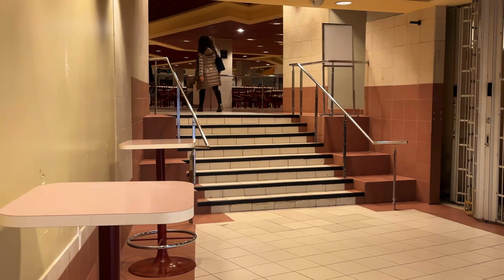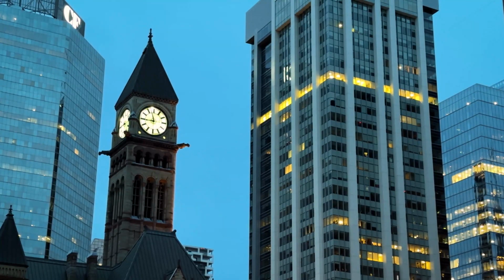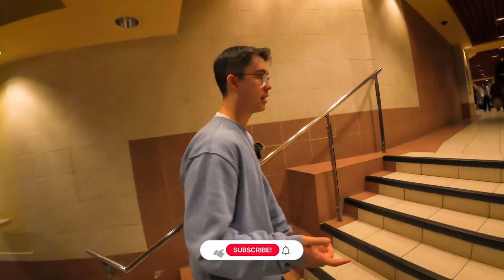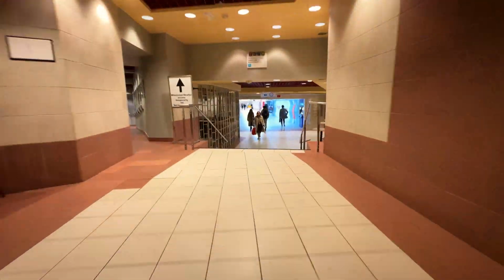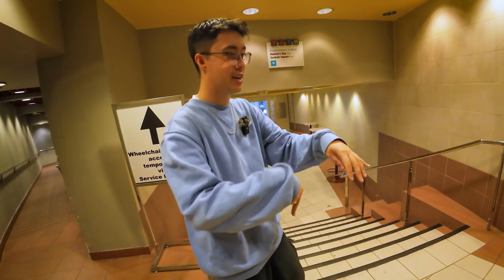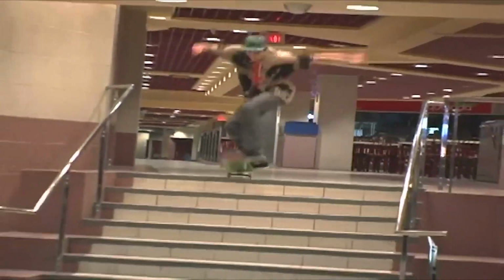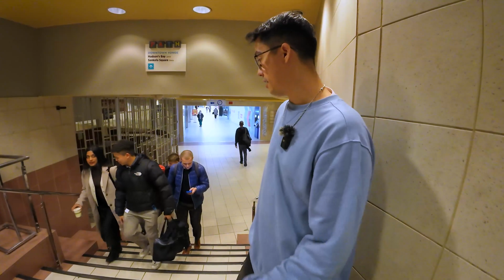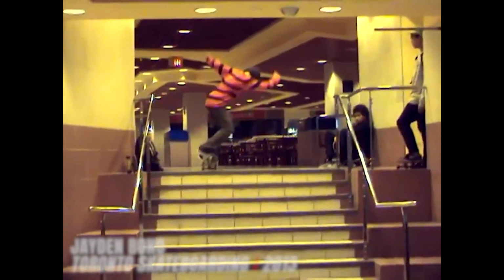The Sheraton Centre 8 Stair | Classic Toronto Skate Spots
In episode 3 of the Indoor Toronto Series, we are checking out 'The Sheraton Centre 8 Stair', located just underneath the Sheraton Hotel & Inside the Food Court at Shops at Sheraton, very close by to Nathan Phillips Square & Old City Hall. Sheraton Centre withholds a perfect 8 stair that helps skateboarders get through those winter months and keep their legs fresh all year.

When it comes to winter time in Toronto, skateboarders over the years have had to seek refuge in the PATH system, as well as Subway stations in order to skate street and film clips - but it is not easy.

Filmed by: Justin Behan & Greg Meyers
Edited by: Justin Behan
Thumbnail Photography by: Nathan Stripp